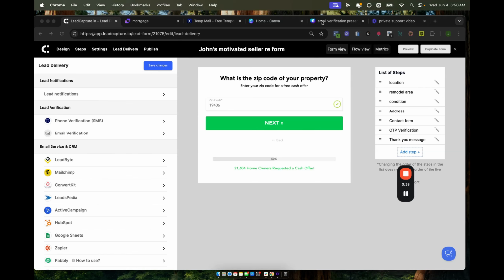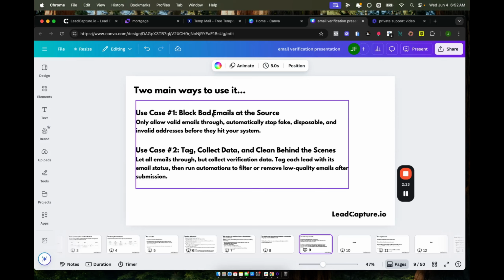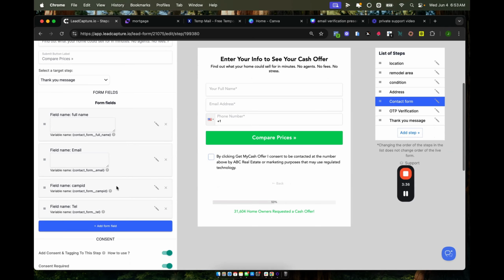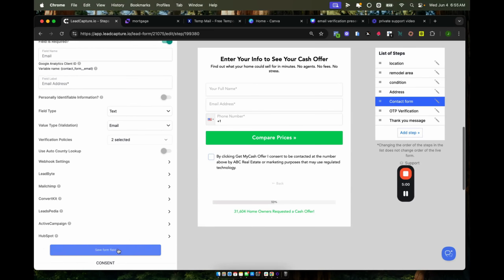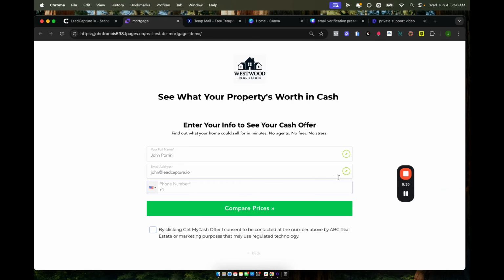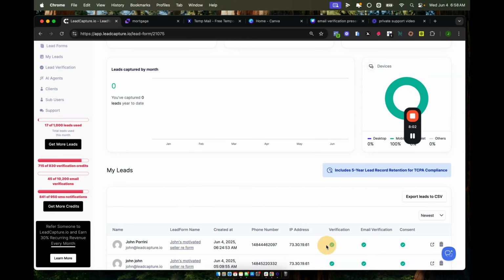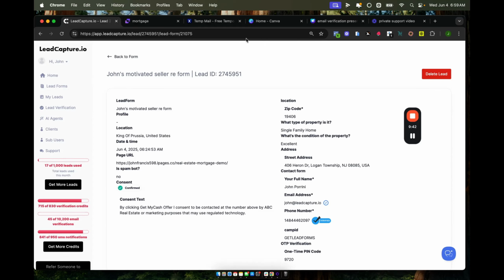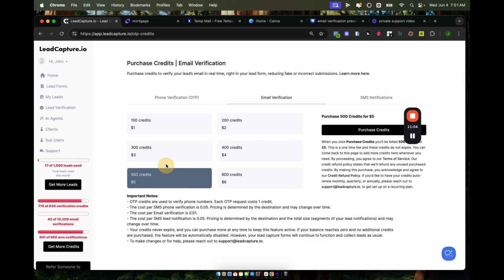How to Set Up Email Verification in Your Lead Forms (Boost Lead Quality & Deliverability)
In this step-by-step video, John walks you through how to set up point-of-capture email verification inside your LeadCapture.io lead forms.

Learn how to:
✅ Block fake, invalid, and disposable emails right in your lead form
✅ Improve email deliverability and sender reputation
✅ Increase your lead quality and charge a premium for verified leads
✅ Set up verification logic inside your forms
✅ Pass verification status to your CRM or lead distribution system

Email verification is now FREE for all Pro and Plus plan users — up to your monthly lead limit. Watch to see how it works, how to turn it on, and how it posts back into your system.

Got questions? Drop them in the comments or reach out to our team.